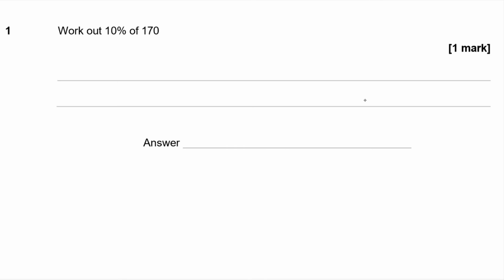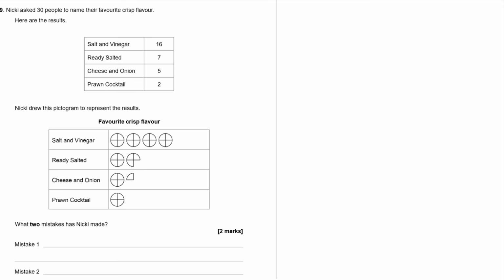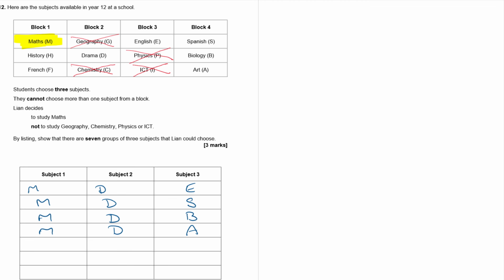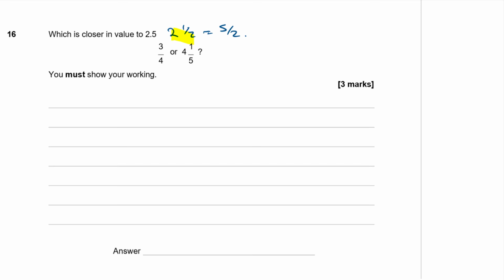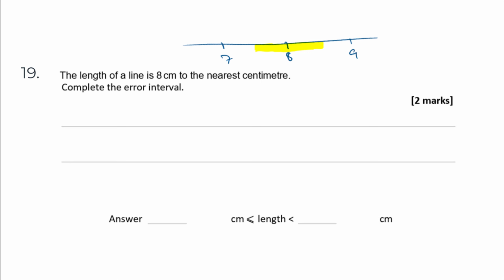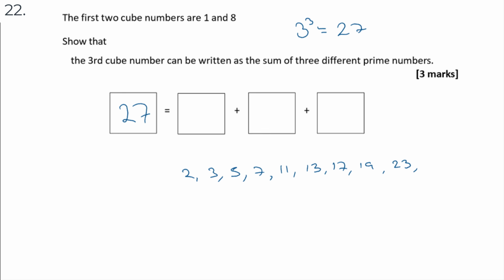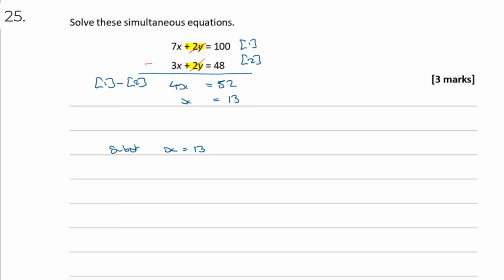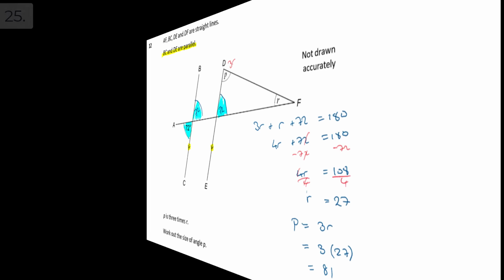AQA GCSE Maths November 2023 Paper 3 Foundation Tier Past Paper Walkthrough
A complete walk through of AQA GCSE Maths June 2023 FoundationTier - Paper 2 calculator.  Help revise for the new specification 9-1 mathematics exams and your mock.  This walkthrough tutorial has full solutions to each question, so you can use it like a mark scheme.

0:00:00 - Intro
0:01:50 - Q 1 - Percentages
0:02:07 - Q 2 - Place value
0:02:20 - Q 3 - Parts of a circle
0:02:51 - Q 4 - Factors
0:03:37 - Q 5 - Substitution and rearranging formula
0:04:55 - Q 6 - Cooridnates with area of a triangle
0:07:24 - Q 7 - Money problem
0:09:07 - Q 8 - Volume of a cuboid
0:10:23 - Q 9 - Pictograms
0:12:38 - Q10 - Money problem
0:15:34 - Q11 - Simplifying algebraic expressions
0:17:20 - Q12 - Listing outcomes
0:20:16 - Q13 - Probability and expectation
0:23:00 - Q14 - Scales
0:26:37 - Q15 - Function Machines
0:28:06 - Q16 - Fractions
0:31:27 - Q17 - Sequences
0:33:56 - Q18 - Venn Diagrams
0:36:57- Q19 - Error intervals
0:38:08- Q20 - Grouped and ungrouped data
0:39:43 - Q21 - Percentage increase/decrease
0:45:18 - Q22 - Primes
0:46:49 - Q23 - Trigonometry in right-angled triangles
0:49:53 - Q24 - Probability tree (independent probability)
0:52:57 - Q25 - Solving simultaneous linear equations by elimination
0:56:47 - Q26 - Surface area of a cylinder
1:01:17 - Q27 - Angles in parallel lines with ratios
1:03:56 - Outro